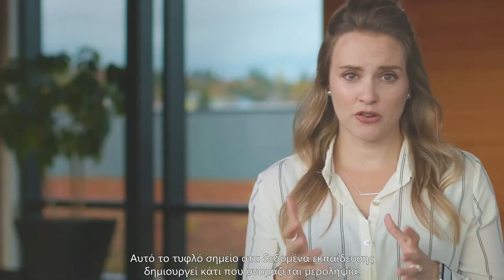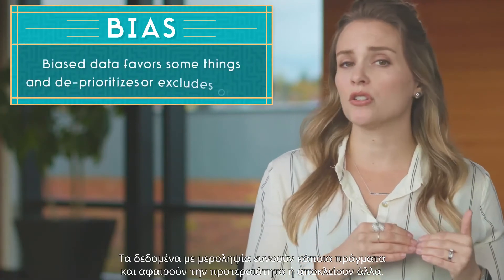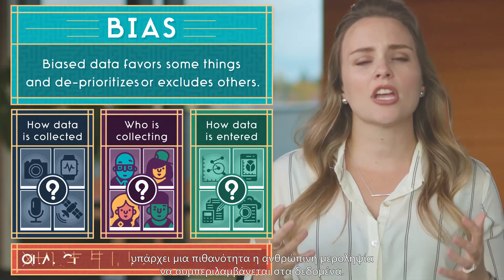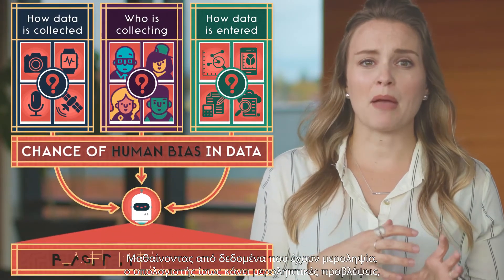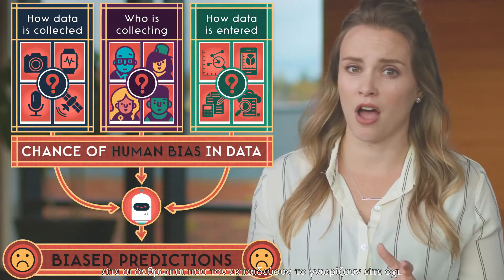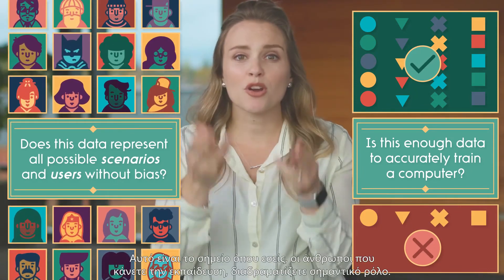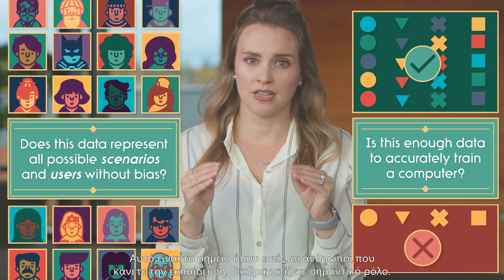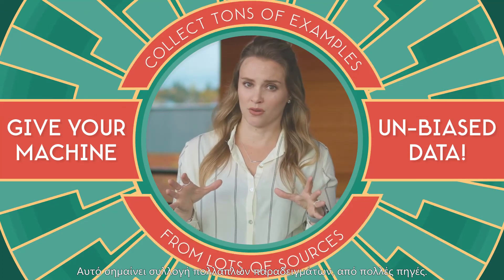3. Πως λειτουργεί η Τεχνητή Νοημοσύνη - Τεχνητή Νοημοσύνη: Δεδομένα και Μεροληψία [code.org]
Δείτε τα παρακάτω βίντεο από το code.org όπου επιστήμονες εξηγούν με απλά λόγια τι είναι η Τεχνητή Νοημοσύνη, πώς αναπτύσσεται και ποιες είναι οι κοινωνικές αλλαγές που φέρνει.